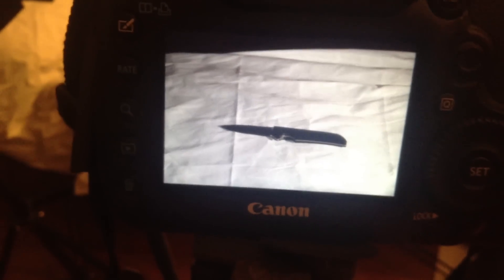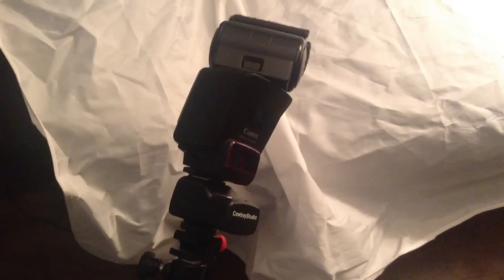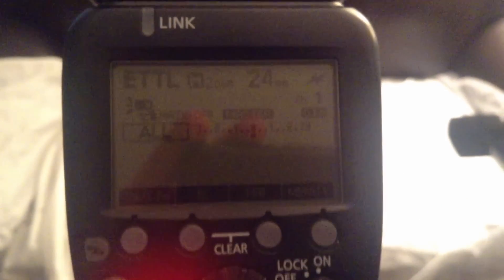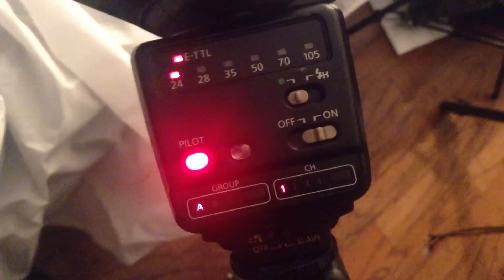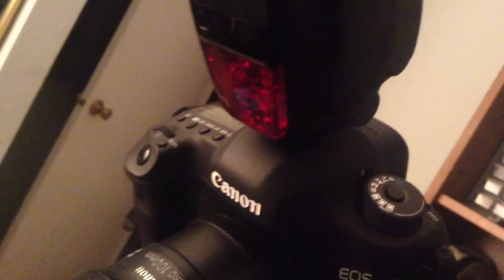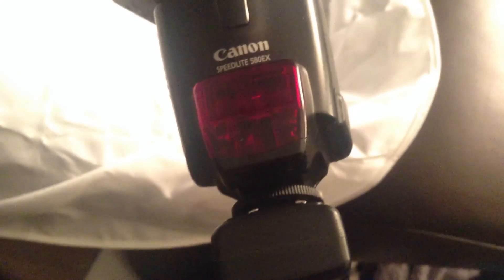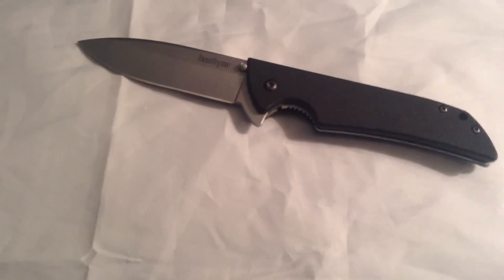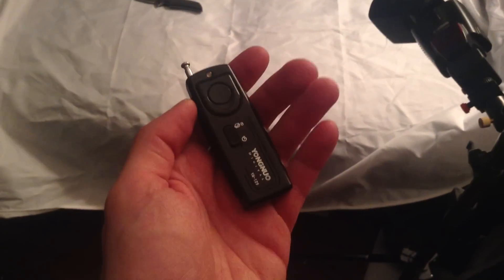Canon Speedlight Setup Using Line of Site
This video is about the Canon Speedlight system using the wireless line of site system.  This is not the new radio transmission approach.